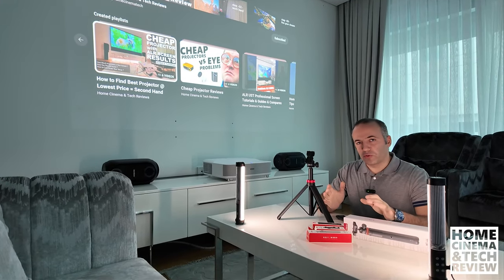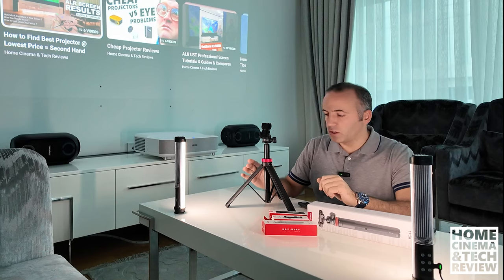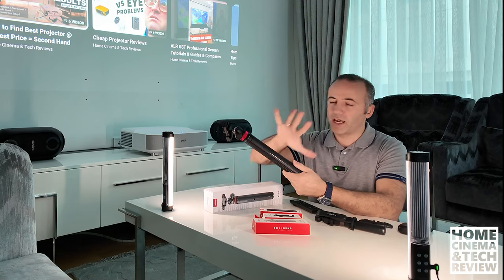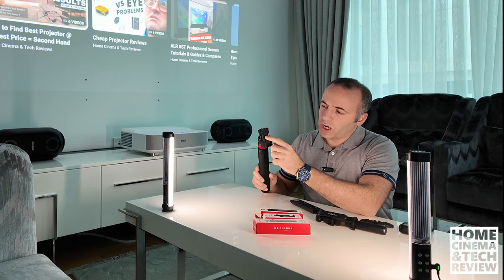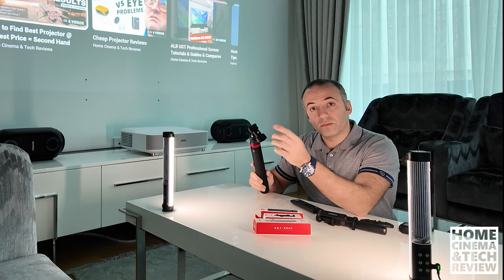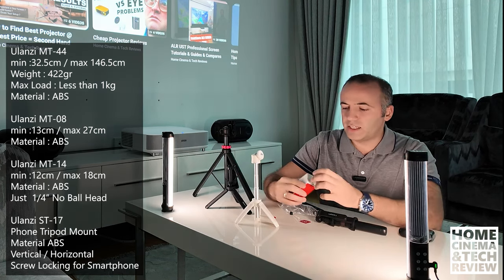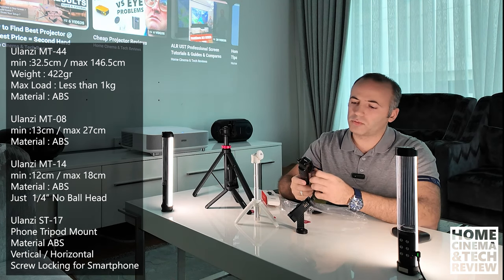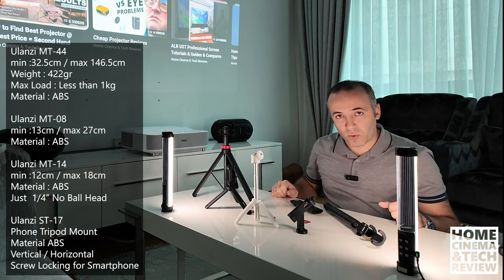Best Small Tripods for Projectors Cameras and Action Cameras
When you want to give angle or hight to your Camera / Projector
you have to find some solutions